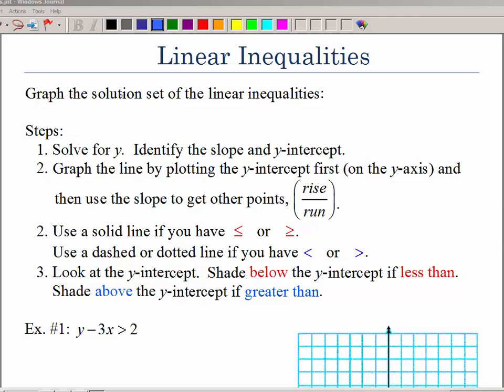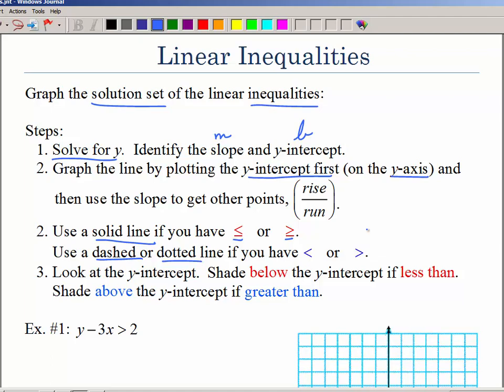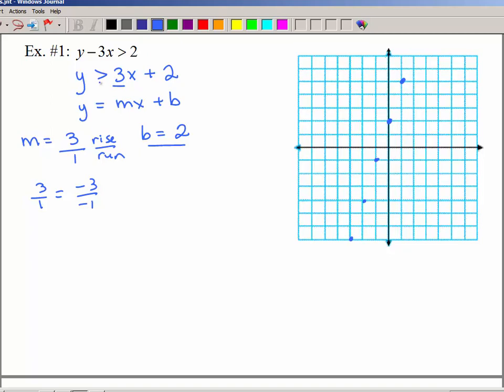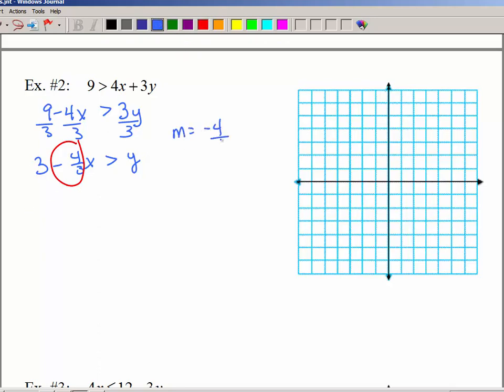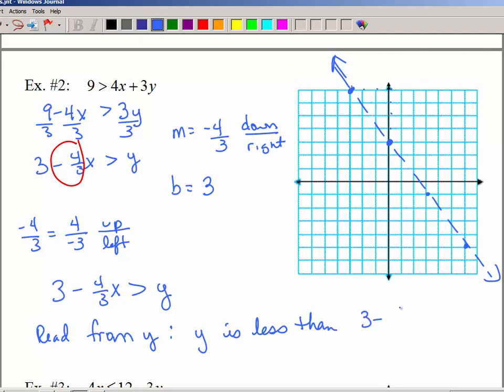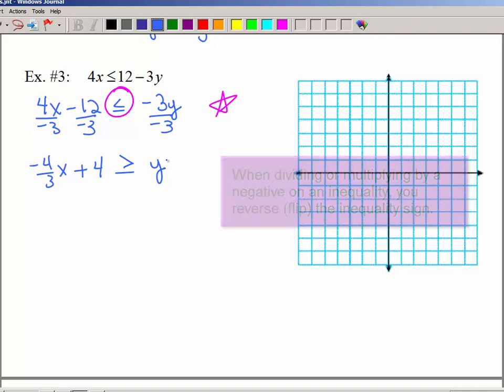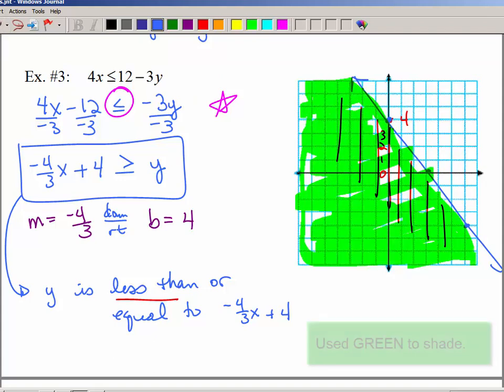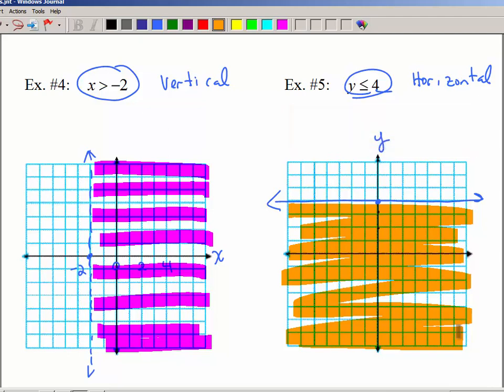Graphing Linear Inequalities